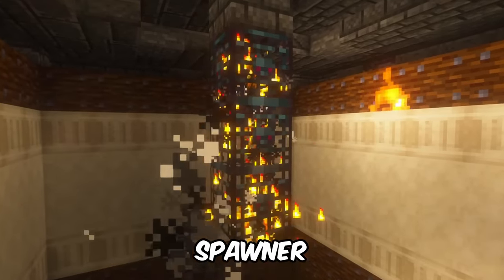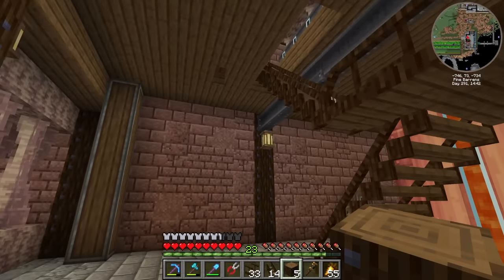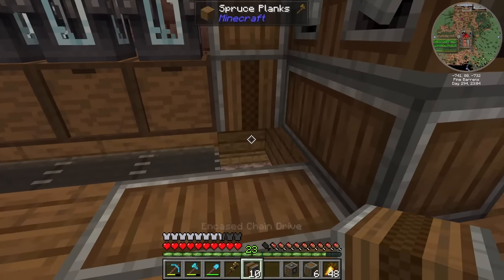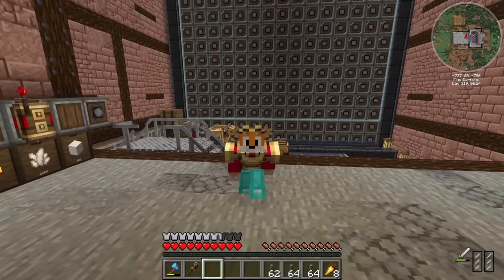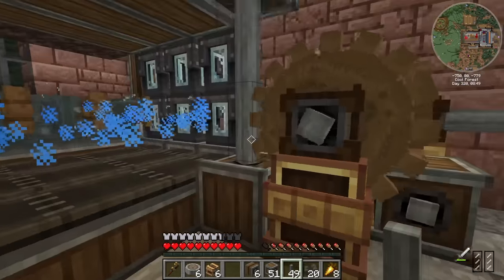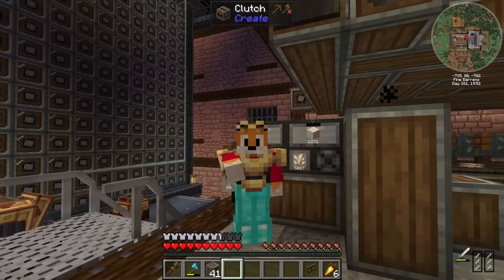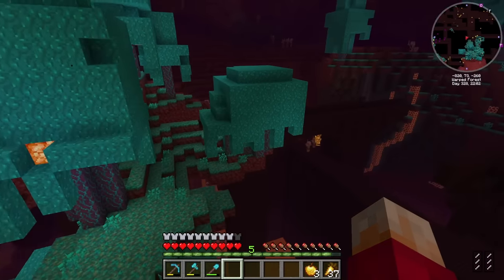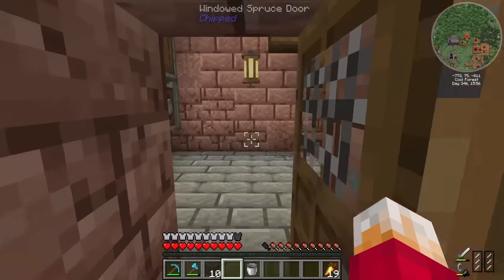I built a TRIPLE BLAZE FARM in Minecraft Create Mod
PLUS HUGE GOLD FARM & GRAVEL FARM

I'm having a great time discovering the Create Mod in this fantastic Minecraft world. Filled with mods that add new biomes, terrain, mobs and so much more, not to mention the Create Mod.

I'll be learning my way through the Create Mod as I progress in this series, building workshops, automated farming systems,  automatic mining machines and so much more.

Join me as I explore Create and build an industrial world inside of Minecraft.